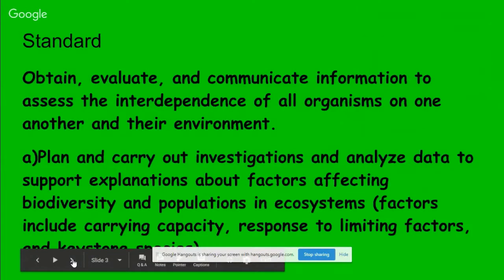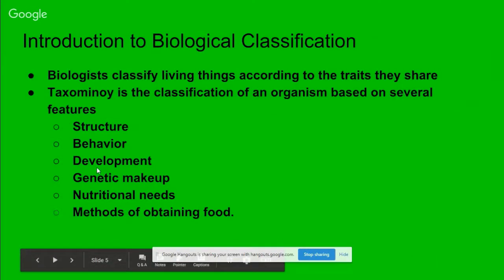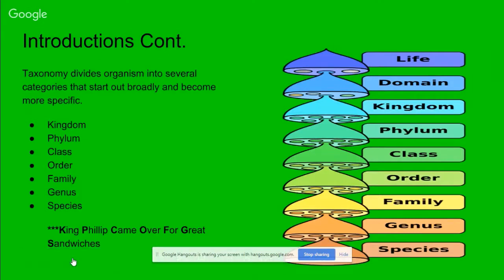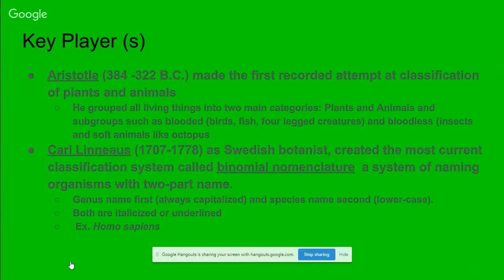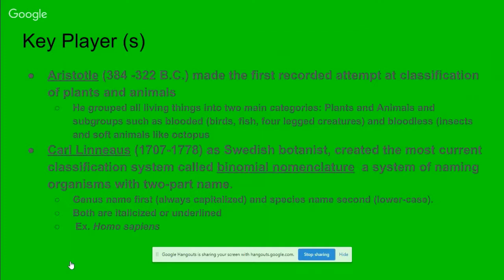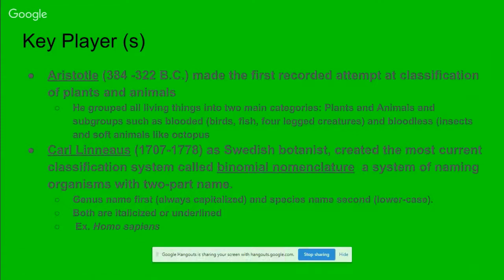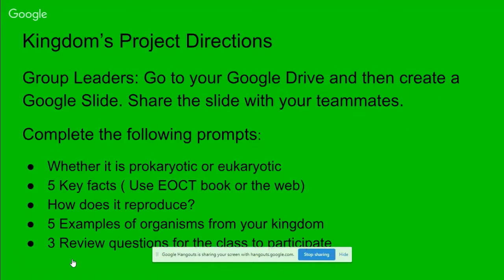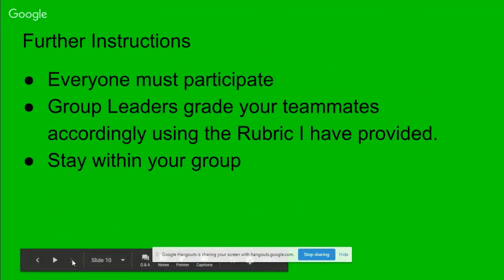Biological Classification Medium 2